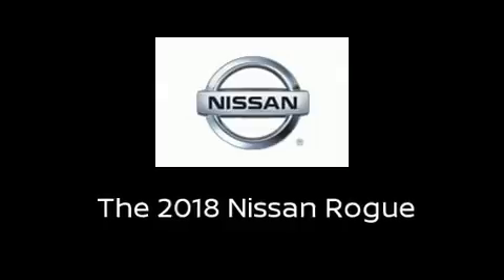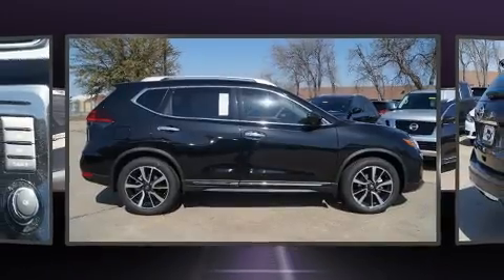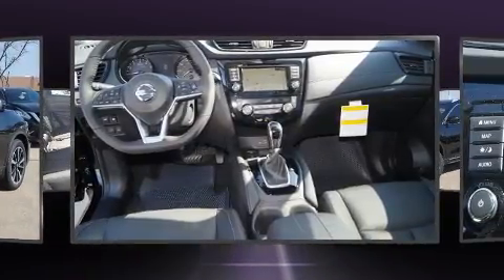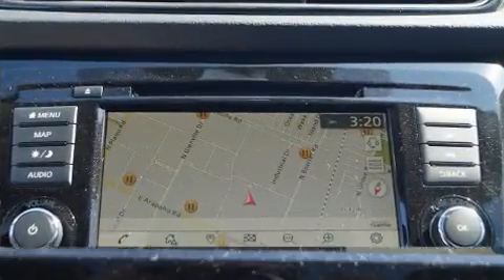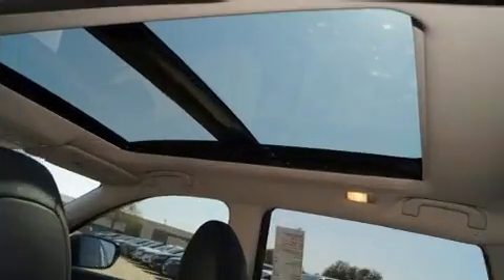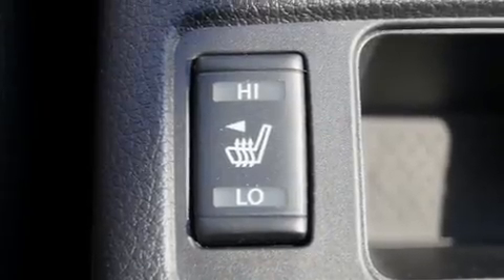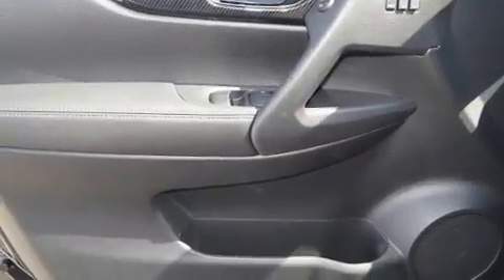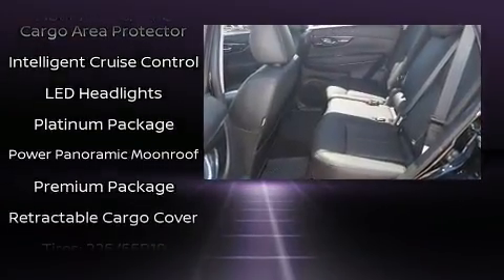2018 Nissan Rogue SL in Richardson, TX 75080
Courtesy Nissan
1777 North Central Expressway

You can expect a lot from the 2018 Nissan Rogue. Smooth gearshifts are achieved thanks to the efficient 4 cylinder engine, and for added security, dynamic Stability Control supplements the drivetrain. A wealth of standard features means that you no longer have to sacrifice. Like leather upholstery, delay-off headlights, a built-in garage door transmitter, a blind spot monitoring system, heated steering wheel, a power rear cargo door, an overhead console, and seat memory. Premium sound drives 9 speakers, providing you and your passengers a sensational audio experience. Side curtain airbags deploy in extreme circumstances, shielding you and your passengers from collision forces. We have a skilled and knowledgeable sales staff with many years of experience satisfying our customers needs. We'd be happy to answer any questions that you may have. Please don't hesitate to give us a call.